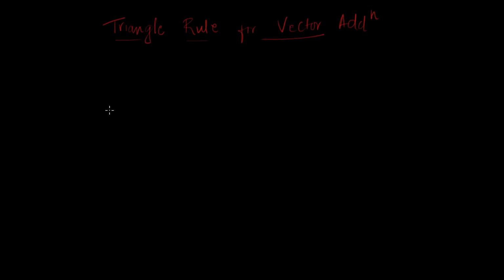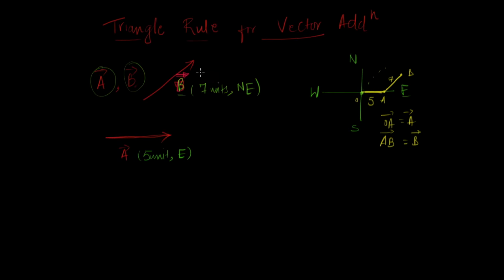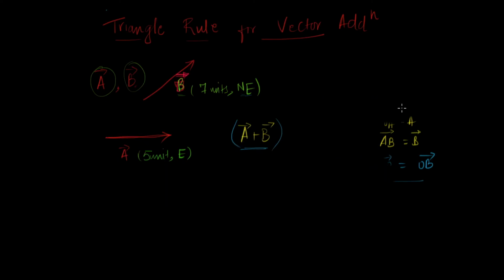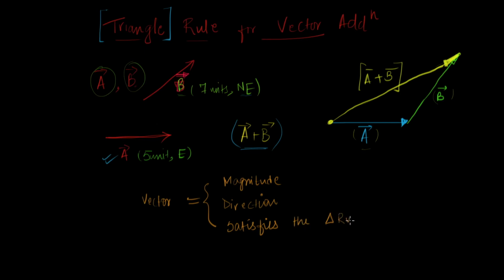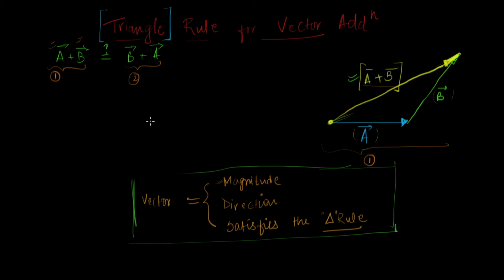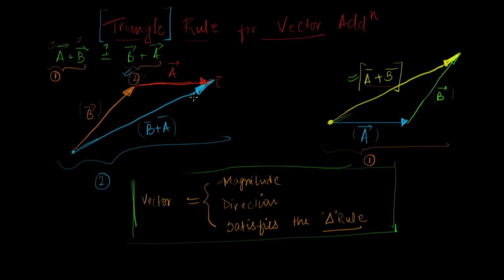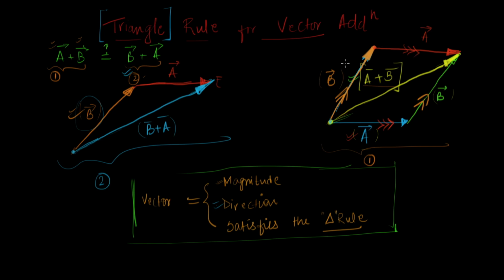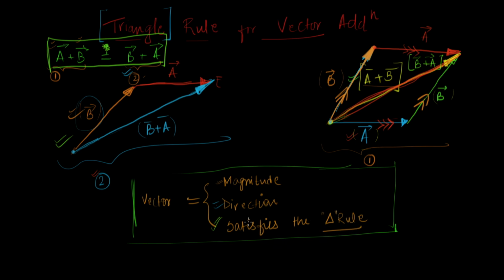Scalars and Vectors | Triangle / Parallelogram Rule for Vector Addition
hey Folks, here we work out the triangle rule for vector addition. We also use it to completely define a vector and elaborate on the properties a bit as well. Hope it helps. Have fun.